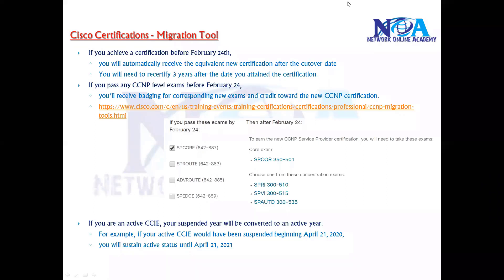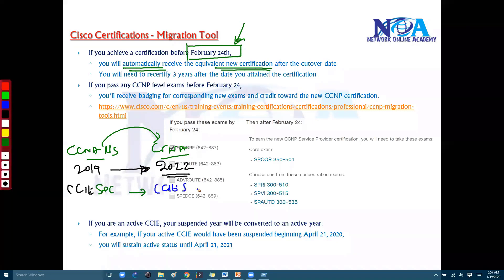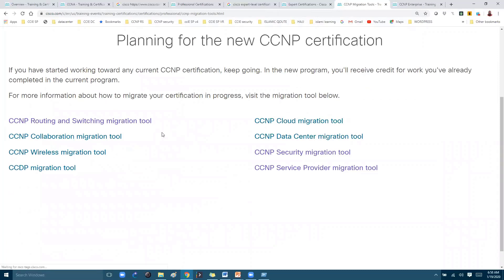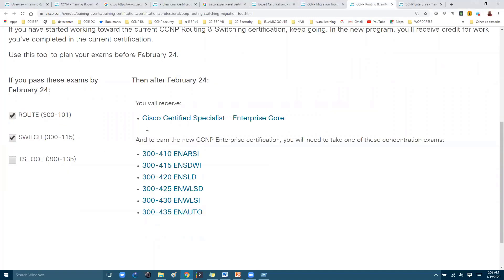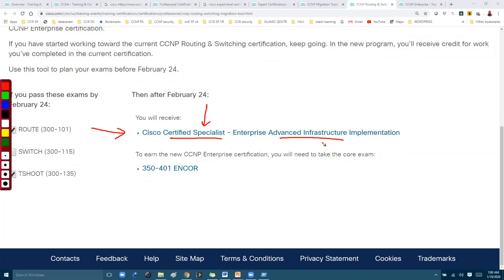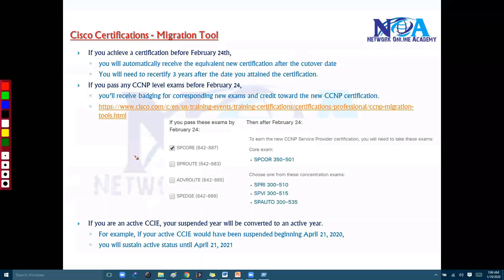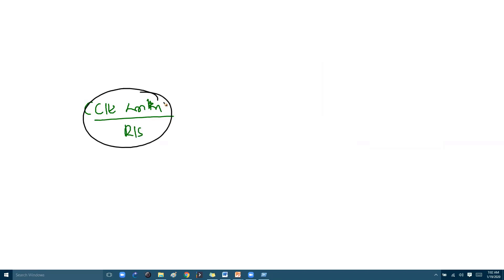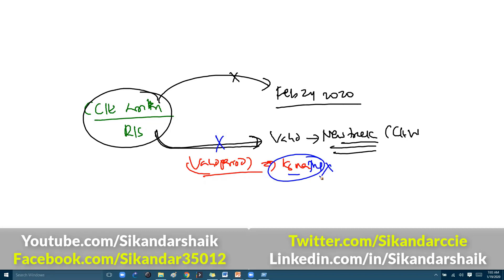006 Cisco Certification Migration Options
🚀 Cisco Certification Migration Options – Everything You Need to Know!
Are you wondering how Cisco's latest certification changes impact your career? 🤔 Don't worry! Sikandar Shaik breaks it down in this power-packed session, helping you navigate the new Cisco CCNA, CCNP, and CCIE migration paths with ease!

🎯 What You’ll Learn in This Video:
✅ Cisco’s Latest Certification Updates – What’s changing and why?
✅ Migration Paths Explained – How to transition smoothly from old to new tracks!
✅ CCNA, CCNP & CCIE Strategy – Choose the best route for your career growth.
✅ Specializations & New Career Opportunities – Stay ahead in the networking industry!
✅ Exam & Recertification Rules – Avoid mistakes and plan smarter!

🔸 IT professionals planning to get Cisco certified 📚
🔸 Students preparing for Cisco exams 🎓
🔸 Networking experts looking for career advancement 💼
🔸 Anyone confused about Cisco’s new certification structure! 🤯

🚀 Get expert guidance from Sikandar Shaik
🛠️ Learn smart transition strategies for Cisco certifications
💼 Boost your career with the right Cisco path
🎯 Stay updated with the latest networking trends